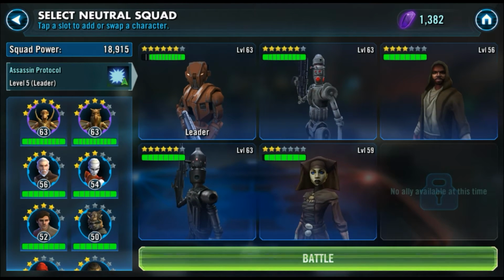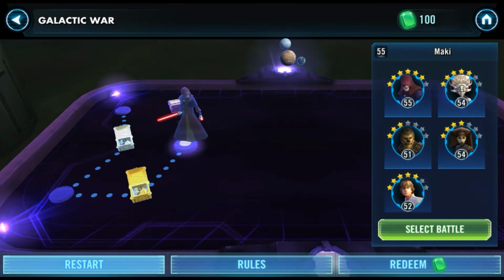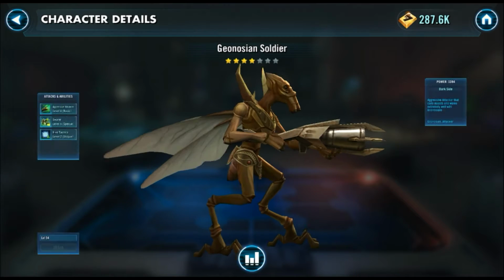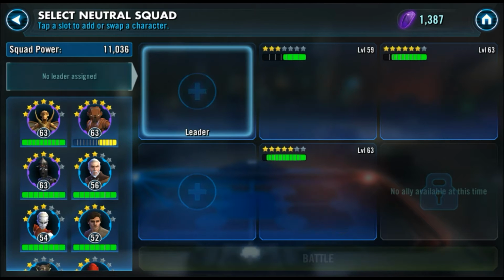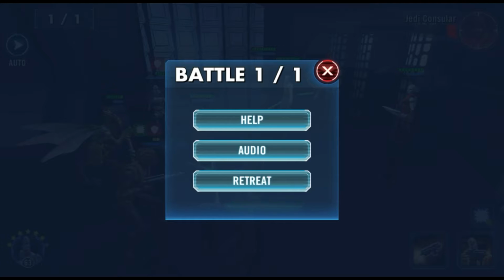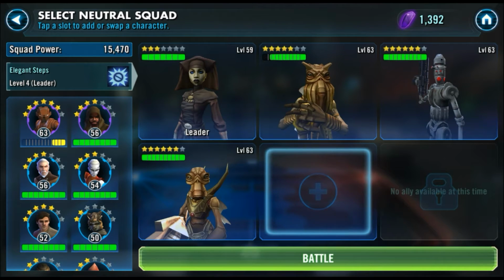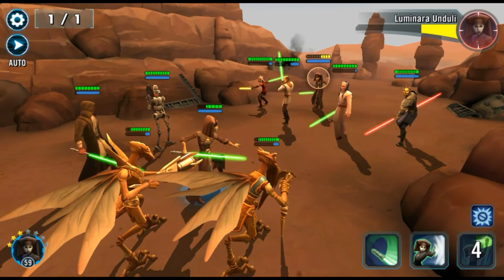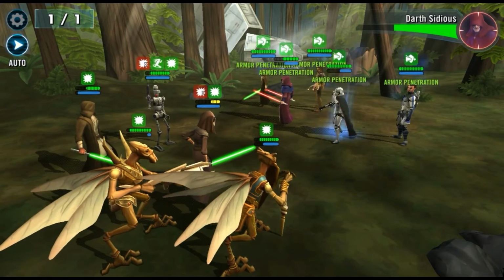Star Wars Galaxy of Heroes: Galactic War, the Struggle is REAL!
I showcase my reasons for believing that Galactic War matchmaking is still a little unfriendly. Limited resources available to the average player make completing Galactic War pretty hard, and in my case, seemingly impossible. Hope you learn something!